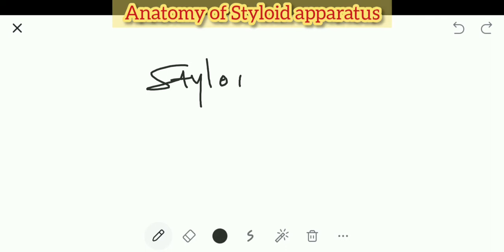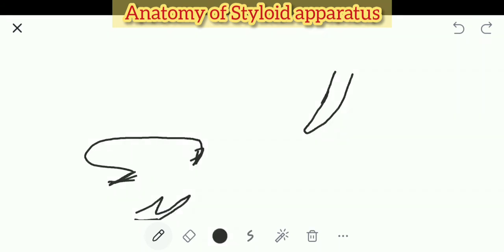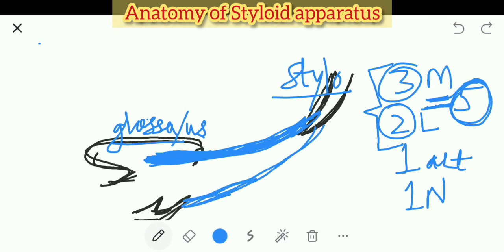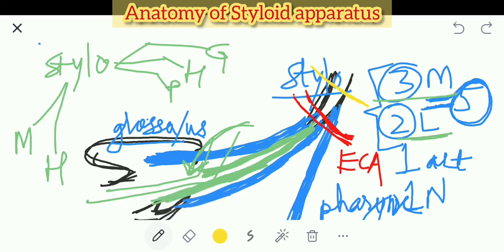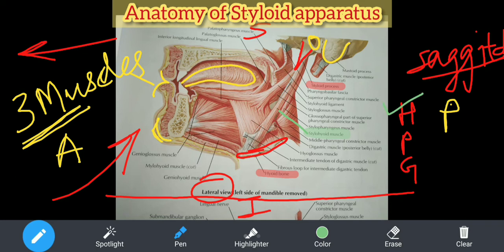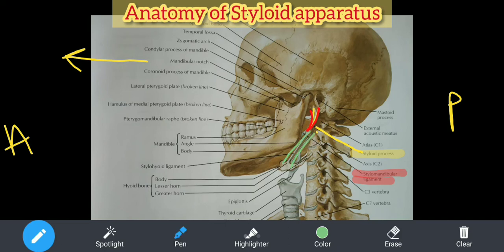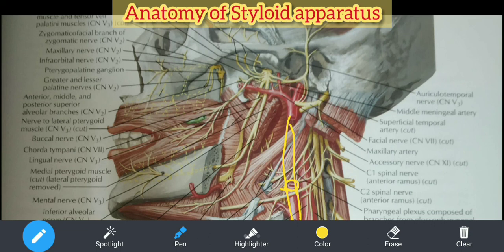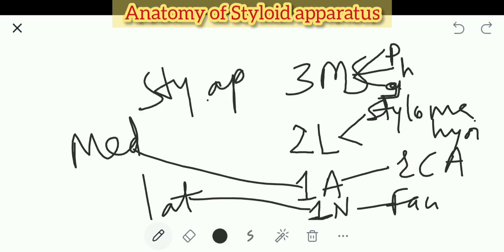of Styloid Apparatus made easy by B²GT